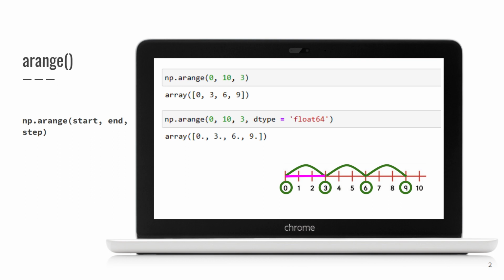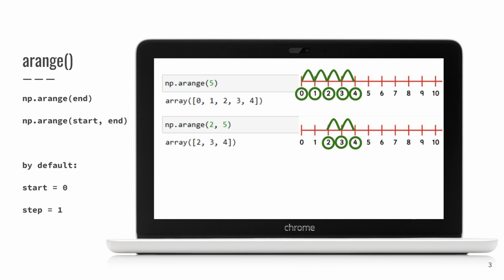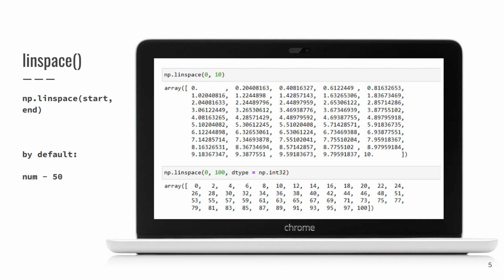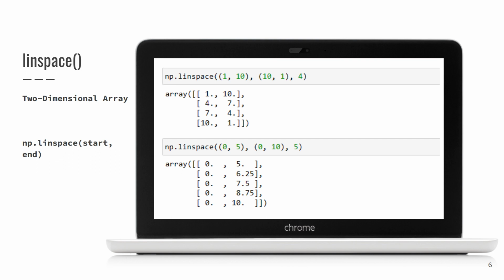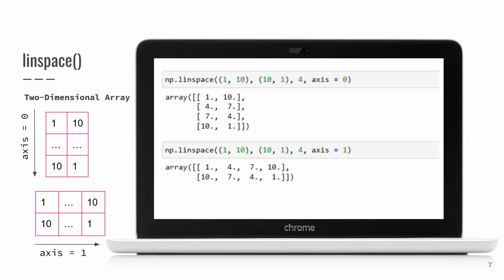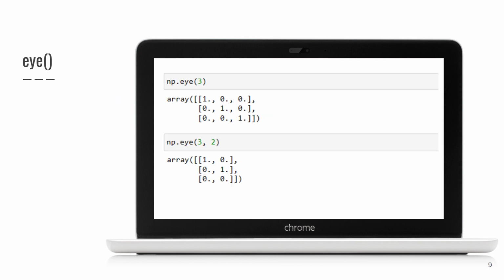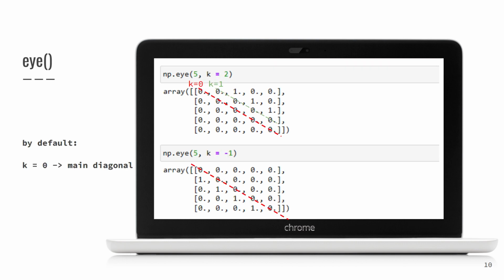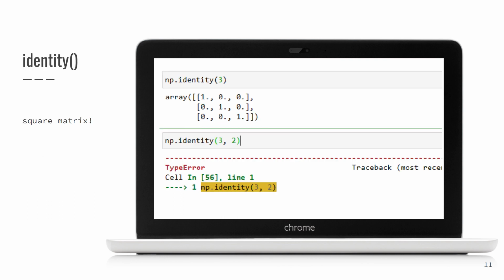NumPy Tutorial Series: 04 - Create NumPy Array II - arange(), linspace()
NumPy Tutorial Series. Lesson 4.
NumPy Arrays Creation Routines. Part II

arange(), linspace() functions are covered in this lesson

Want to become a data analyst or data scientist? Enjoy NumPy Tutorial Series and learn most essential NumPy skills.